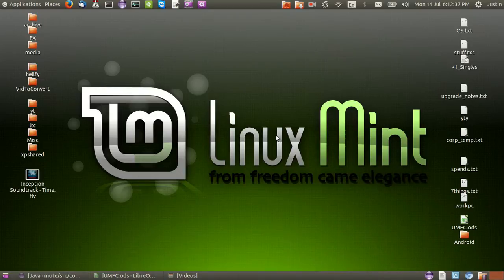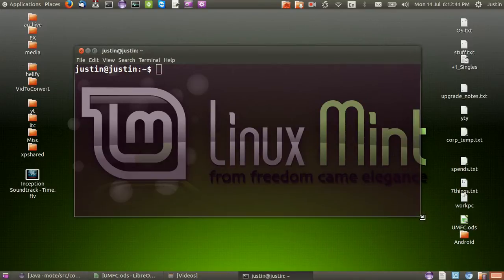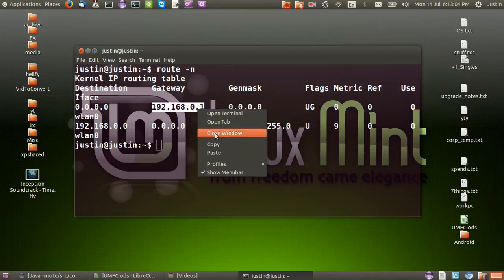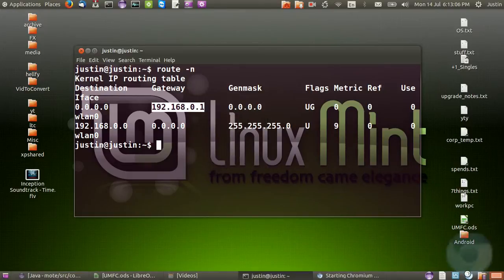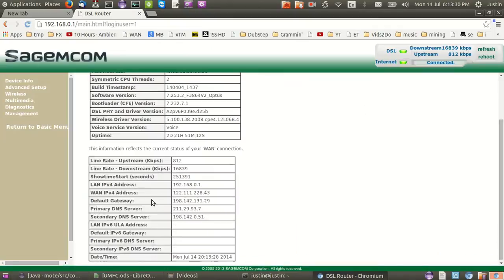find your routers IP address (Linux Mint 17 + the rest)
how to find your routers IP address